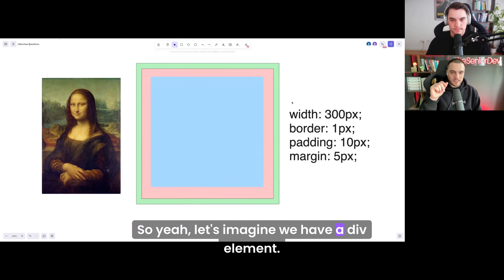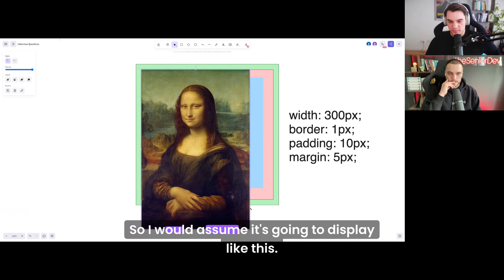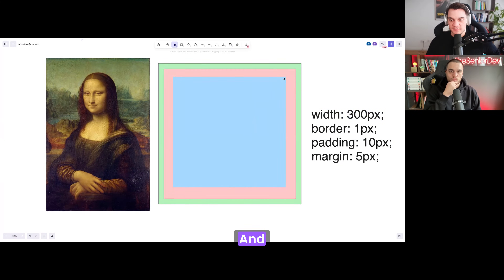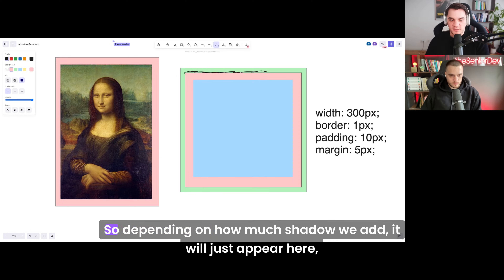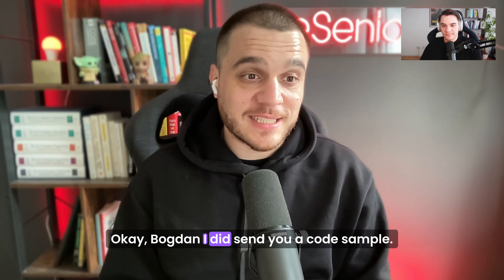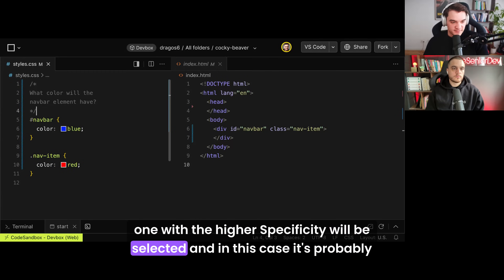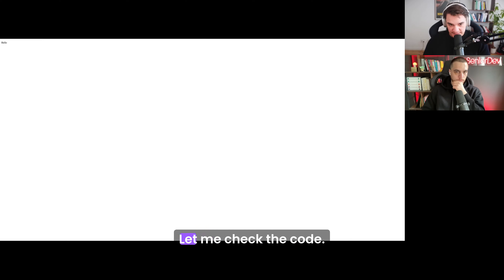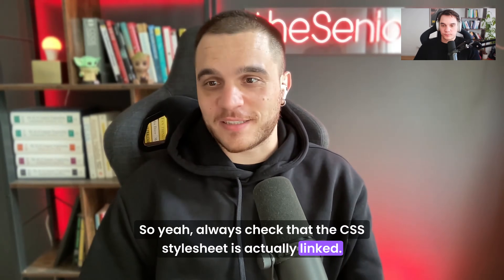CSS Interview Questions 2025 (Junior & Mid)